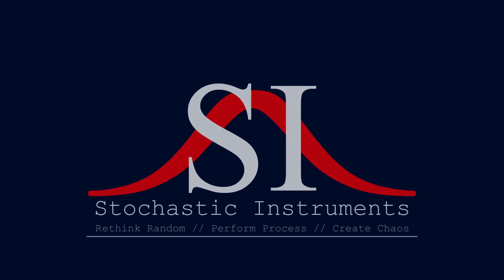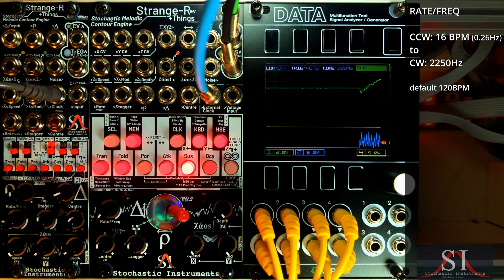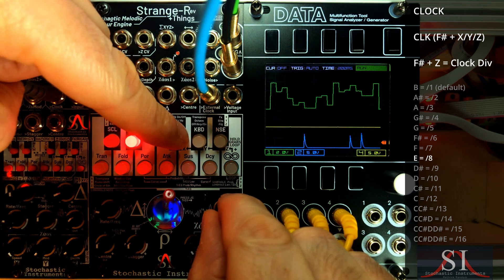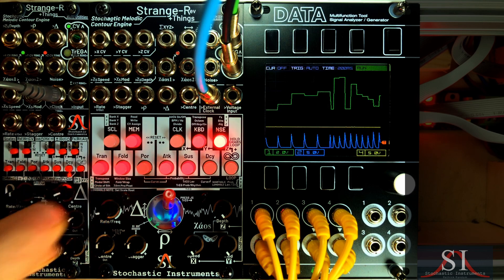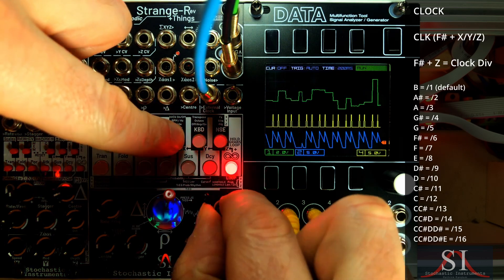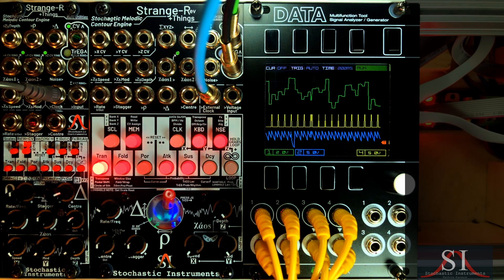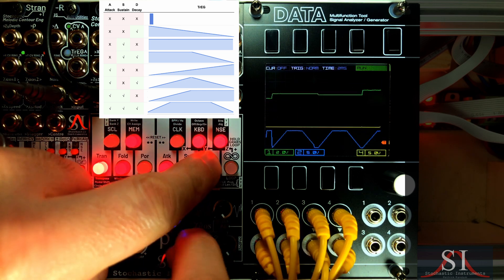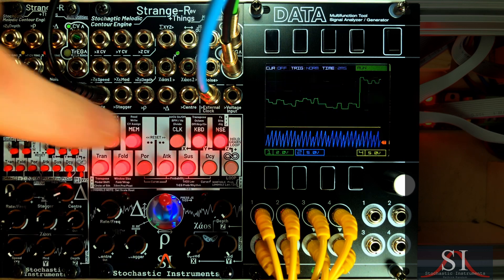Strange-R: Clocking, Division, Stagger & VCO Mode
Strange-R is the new module from Stochastic Instruments, available from January 2025.

Now on Public Sale!

Introduction 00:00
Internal Clock Range 00:22
Stagger 00:36
Per-Note Stagger 01:17
Clock Division 01:42
External Clocks in Internal Mode 02:41
External Clocking 03:00
Rhythmic Clocks 03:16
Shuffle & Swing 03:42
External Division 03:51
VCO Mode 04:18
Saw/Triangle/Trapezoid 05:06
Oscillator Sync 05:38
Subharmonics/U-Tonality 06:17
Bringing back the Algorithm 06:26
Jam Out 07:16

To get an overview of the module as a whole we recommend first watching the promo

Strange-R introduces a totally new way to do sequencing—Melodic Contour Sequencing, an extremely powerful new way to create generative melody that sounds like human melody without ever loosing sight of your direct realtime performative control.

This video looks in detail at Strange's Clocking functions, Internal, External, Division, and Stagger. It also introduces a useful Easter Egg feature, VCO Mode, where Strange can act as a full V/Oct VCO with Saw, Triangle, Trapezoid, Subharmonics and Sync!